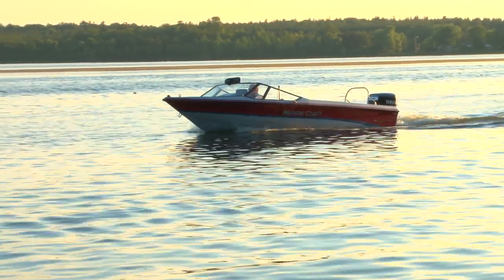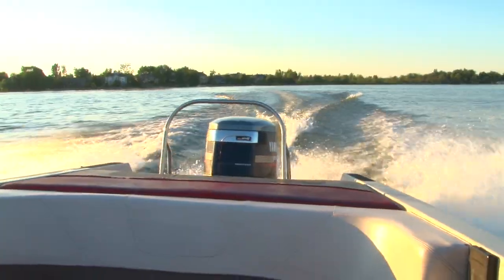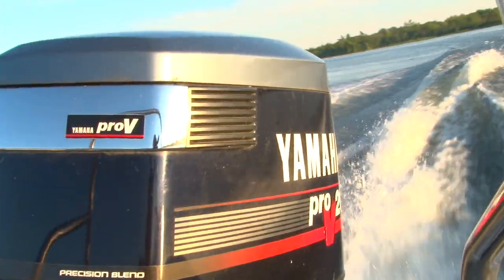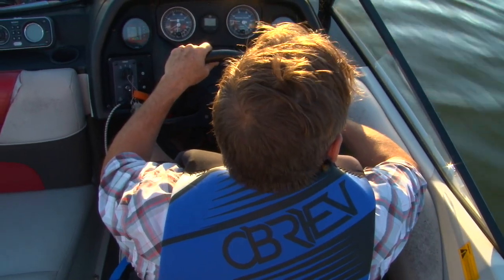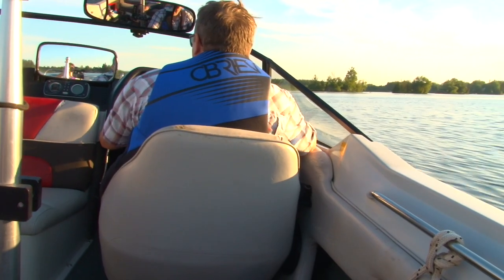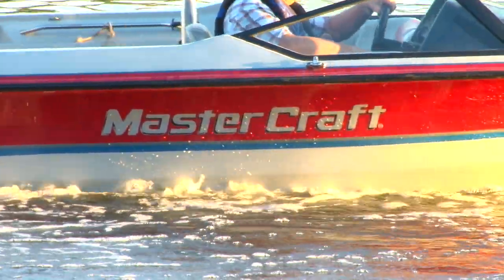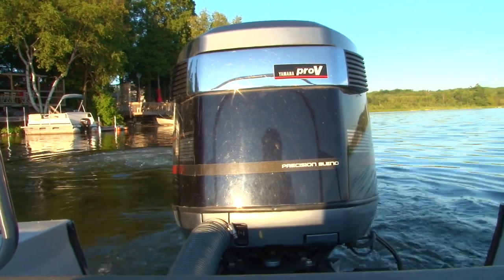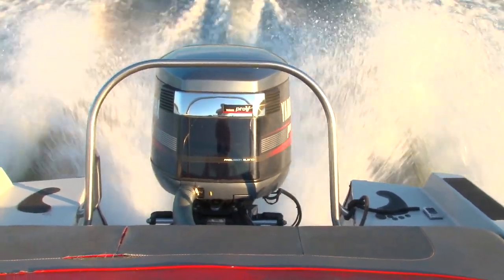Phil Molto Boat Review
1993 Mastercraft Barefoot 200